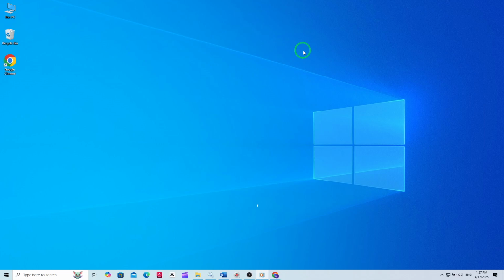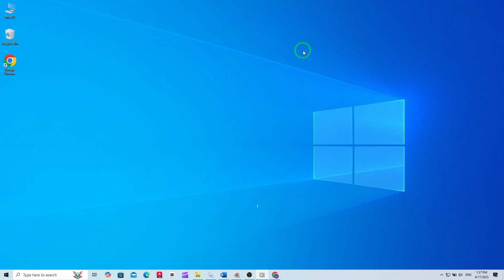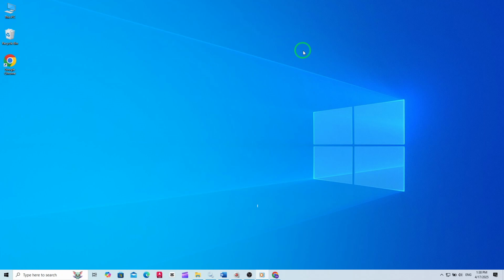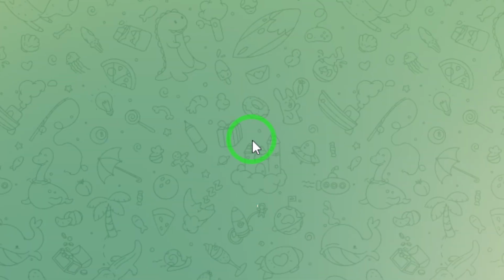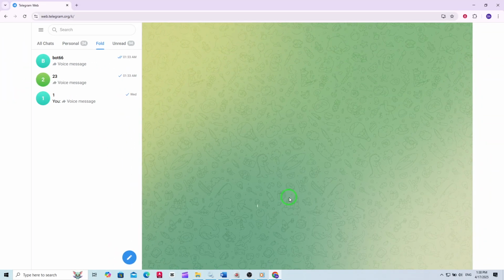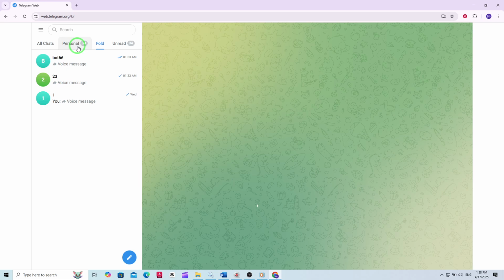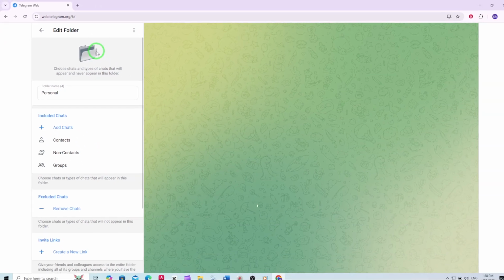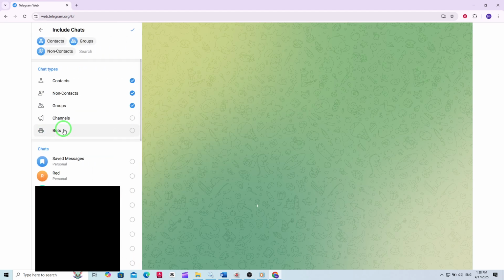How To Remove Contacts From Folder On Telegram Web On PC (New Update)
Learn how to remove contacts from folders on Telegram Web for PC with this quick tutorial. Streamline your Telegram organization by managing folder contents efficiently using the latest update.

Steps:

1. Open Telegram web

2. From the top side menu, right-click on the folder

3. Choose Edit folder

4. Click Add Chats, uncheck Contacts

5. Click Save

For more tips on optimizing Telegram workflows or troubleshooting, explore our channel’s tutorials. Update your Telegram Web app to access the latest features.P

Chapters:
00:00 Intro
00:12 Soultion
01:05 Outro